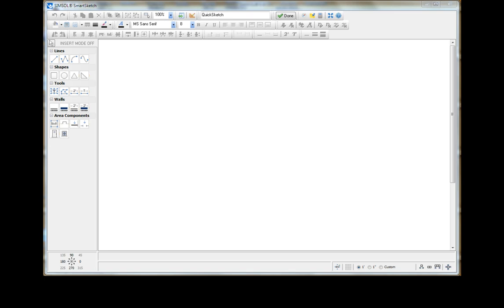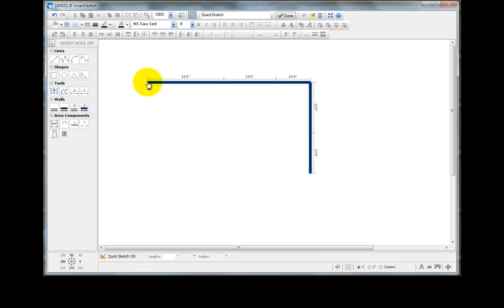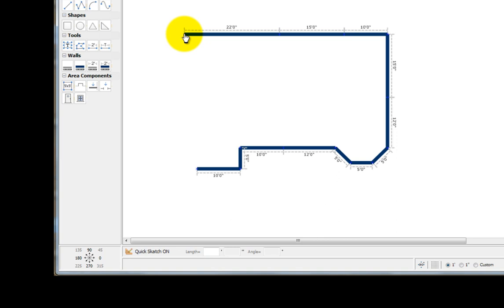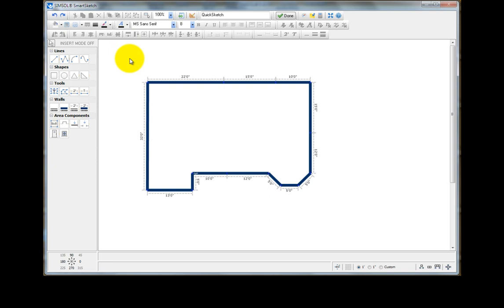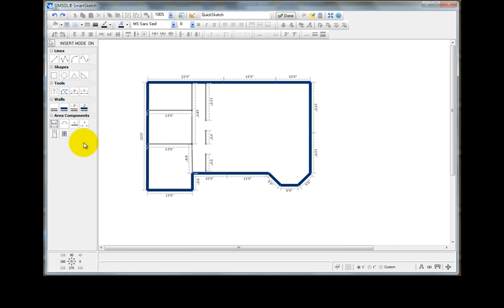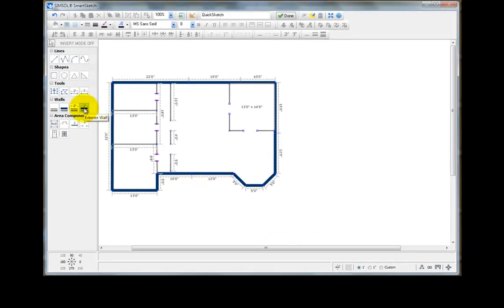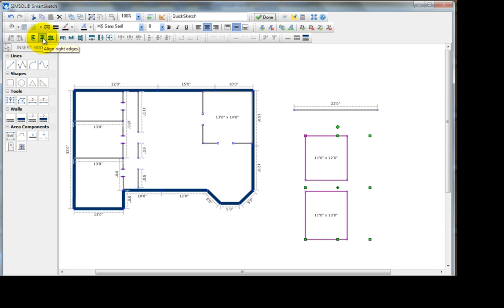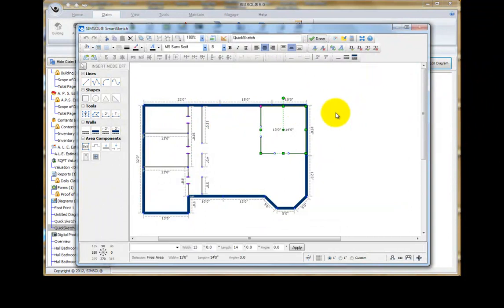Simsol SmartSketch (Part 3 of 3)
Using Quick Sketch mode to quickly draw a perimeter and using Free Hand drawing tools to complete your diagram.